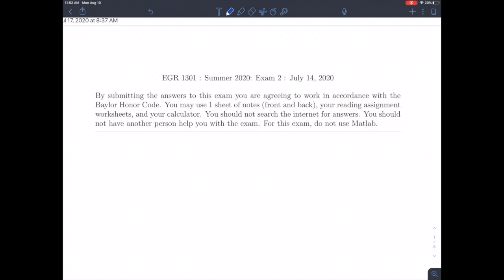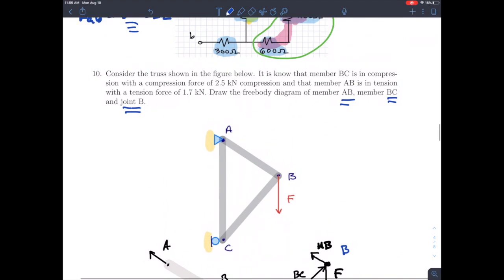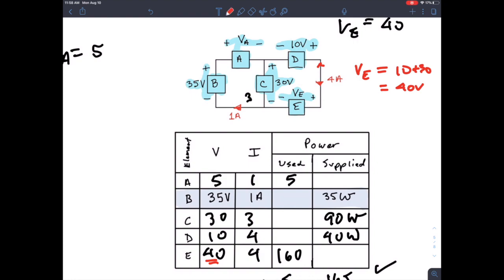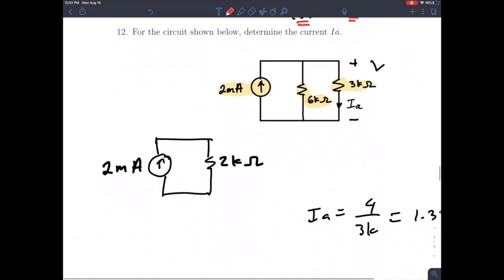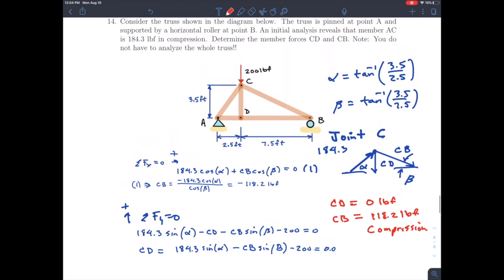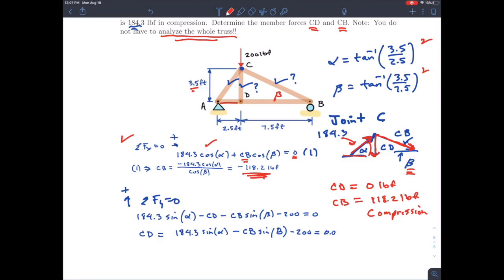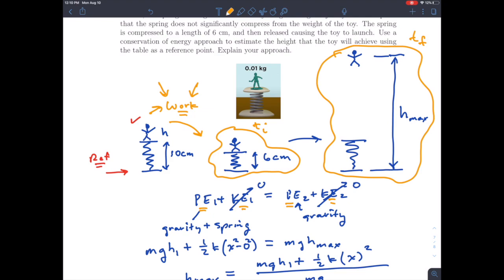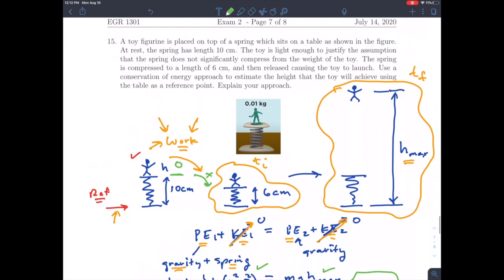egr 1301 su2020 exam2 solutions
This video is about egr 1301 su2020 exam2 solutions